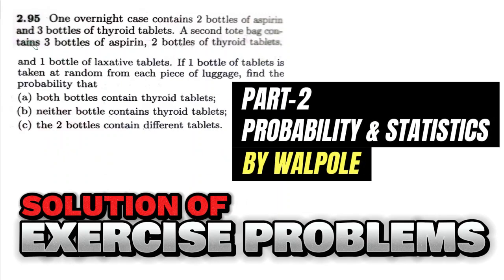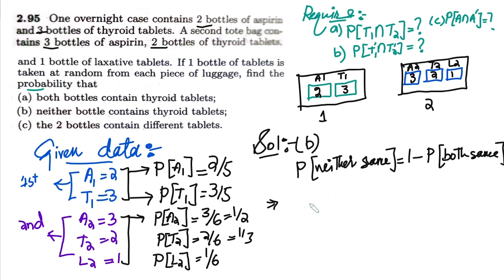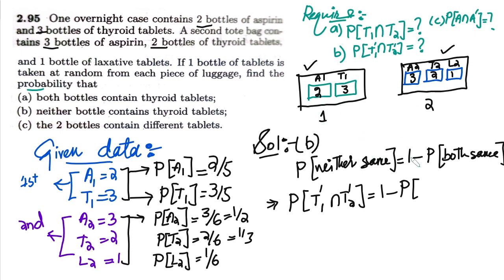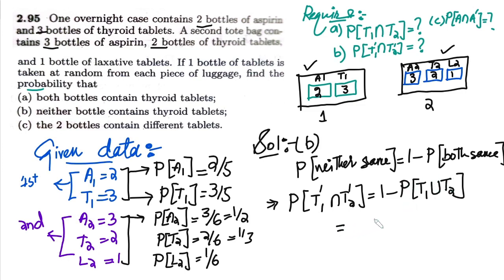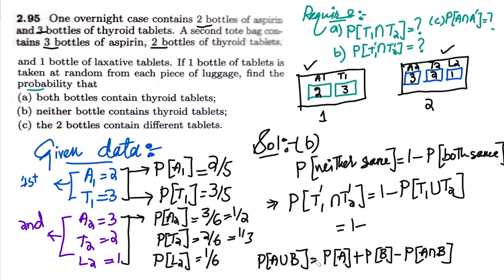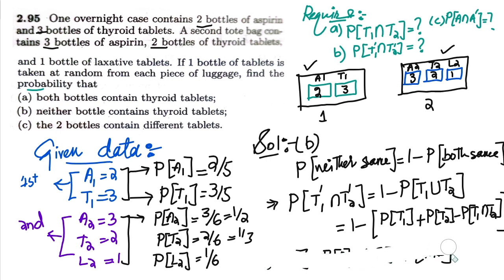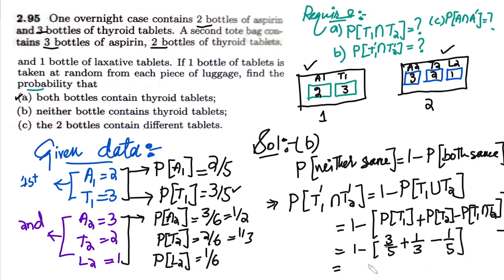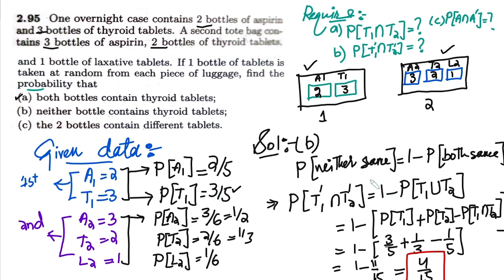Probability & Statistics for Engineers & Scientists by Walpole | Solution Chap 2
2.95 from 8th edition: One overnight case contains 2 bottles of aspirin and 3 bottles of thyroid tablets. A second tote bag tains 3 bottles of aspirin, 2 bottles of thyroid tabkts, and 1 bottle of laxative tablets. If 1 bottle of tablets is taken at random from each piece of luggage, find the probability that
(a) both bottles contain thyroid tablets;
(b) neither bottle contains thyroid tablets;

Happy Learning :-)